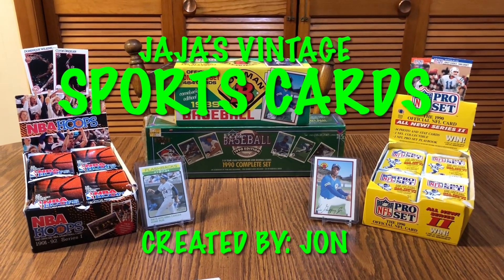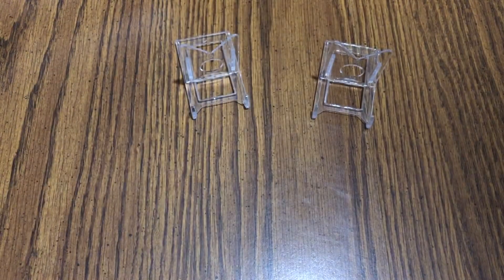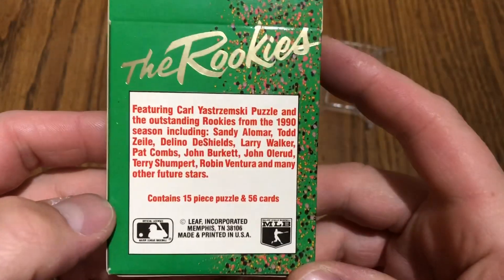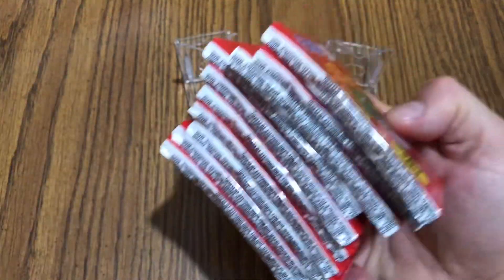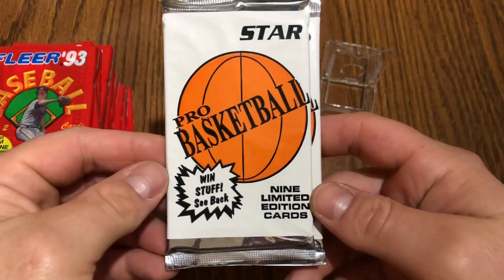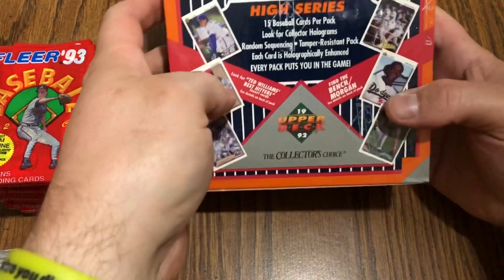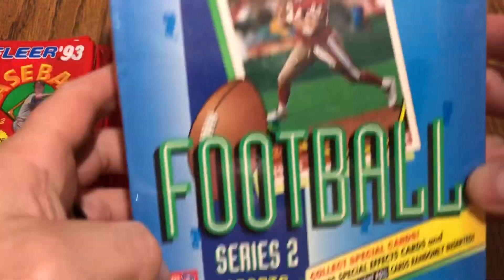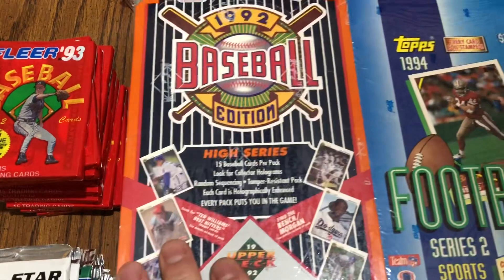Flea Market/Card Shop pick-ups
Just showing some of my recent funds from flea markets and card shops! Let me know what you think! baseball fun collection baseballcards sportscards cards vintagecards donruss cardmunity football nfl mlbb fleamarket cardshop #1993 #1981 #1990